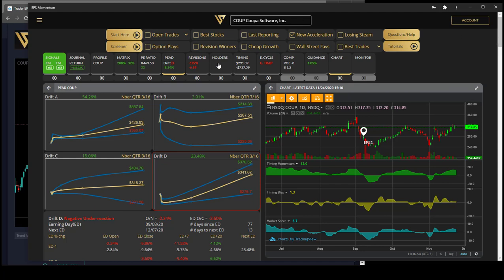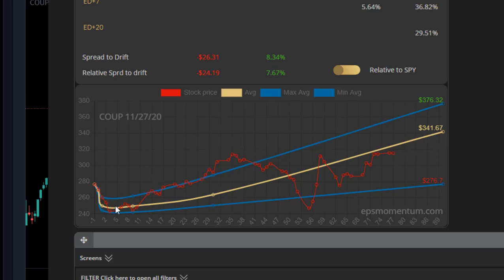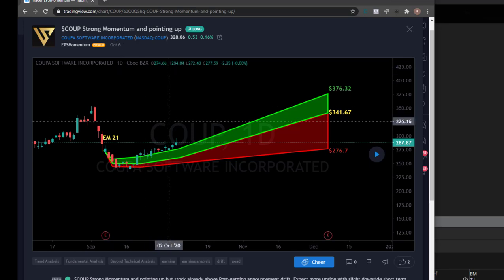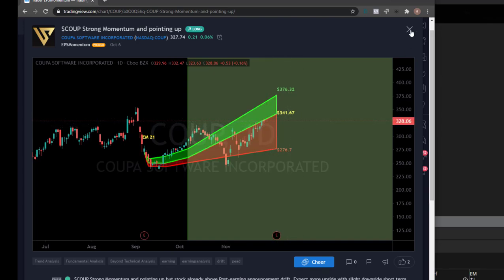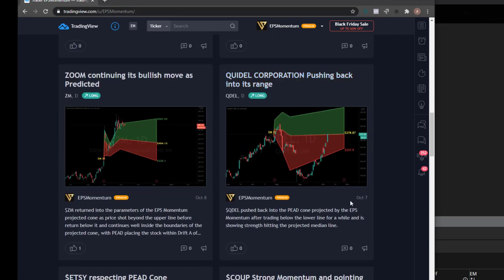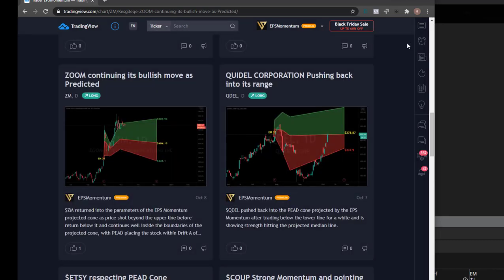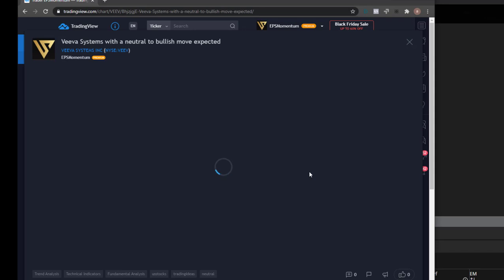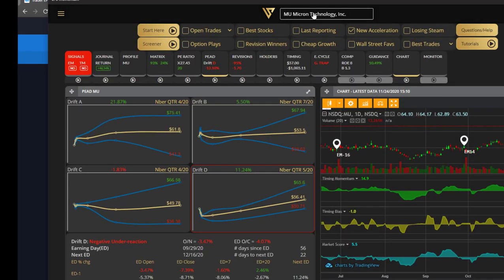Stock Price Forecast for the next 90 days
Forecasting stock prices is very difficult and to be honest impossible. However you can become pretty good at finding out a range of prices the stock can go to.
This is what we achieved at epsmomentum.com we use the Post-Earning Announcement Drift to forecast prices ... And the result is pretty awesome!

00:00 Start
00:08 Intro
00:31 PEAD
01:34 Tradingview